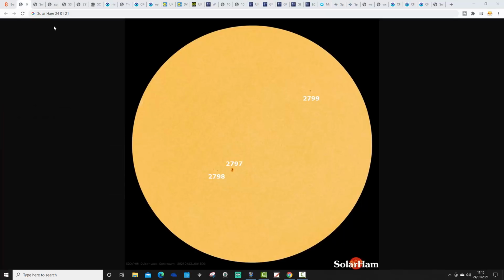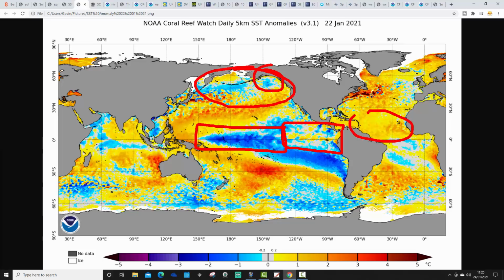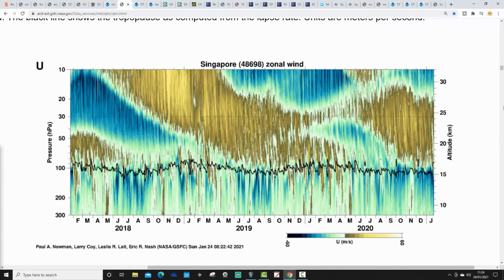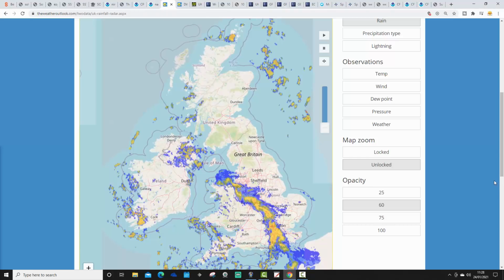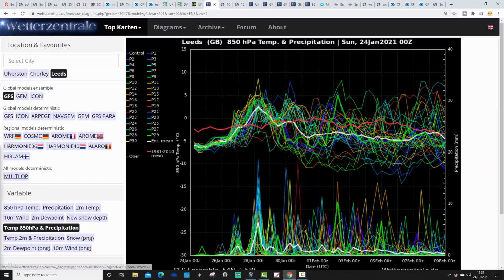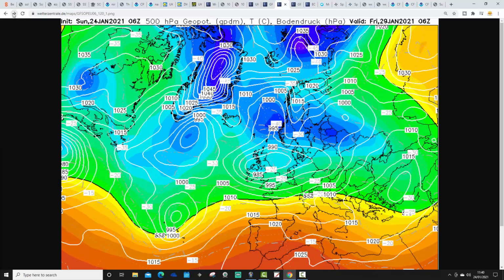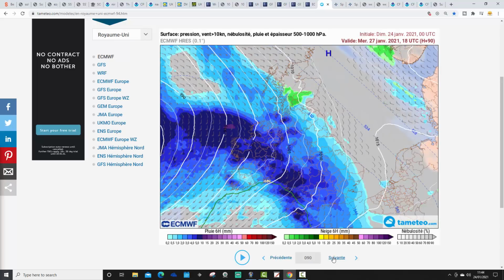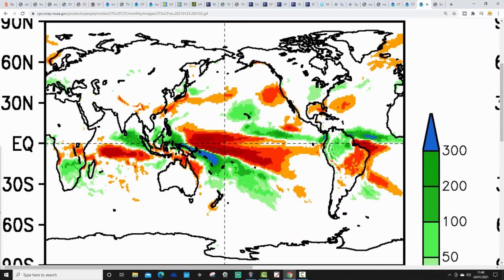GWV Sunday Round-Up (24-01-21)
GWV Sunday round-up has returned with your usual eclectic mix of this and that including SST anomalies, solar activity, SOI, AO, NAO, QBO and the weather for the next week to ten days and beyond...

💡  Video Credits: 💡

💡  GWV Links: 💡